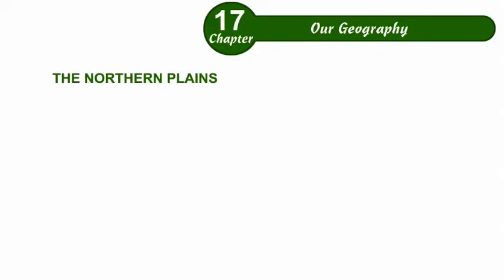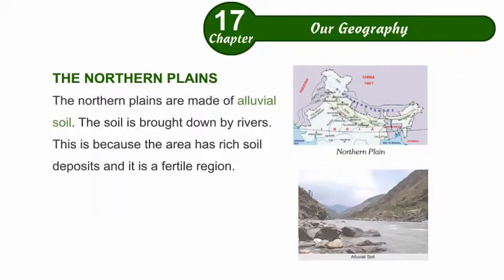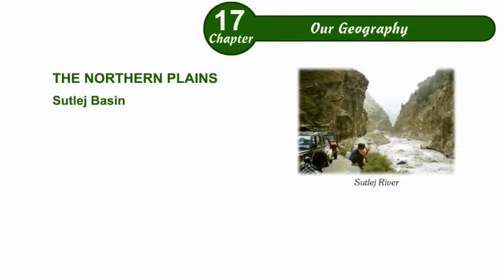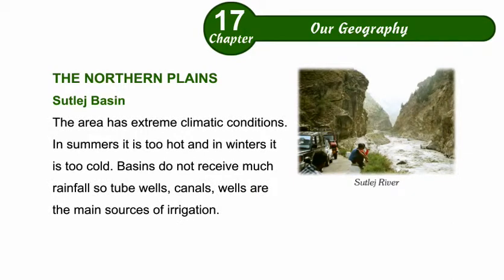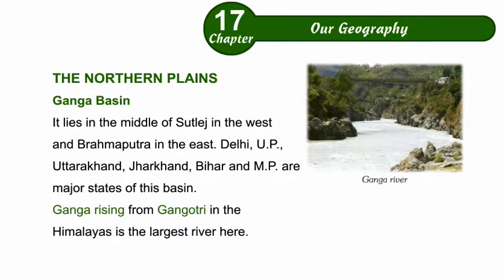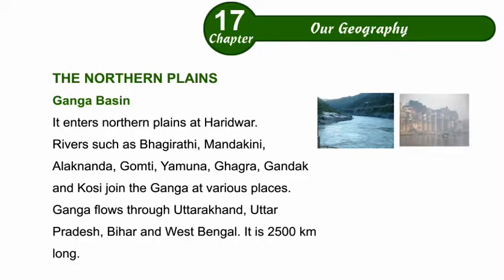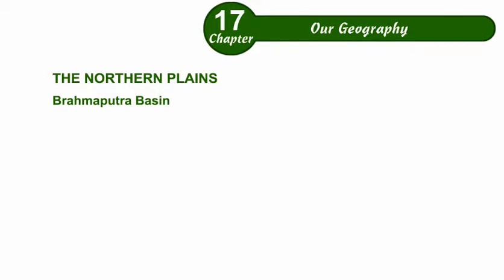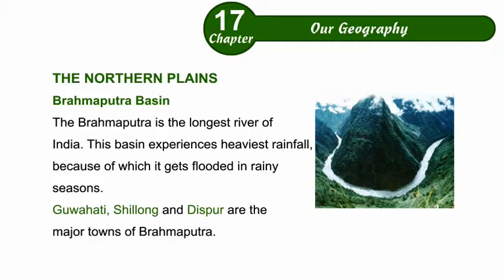Environmental Studies Class 5 Chapter 17 Our Geography Part 03